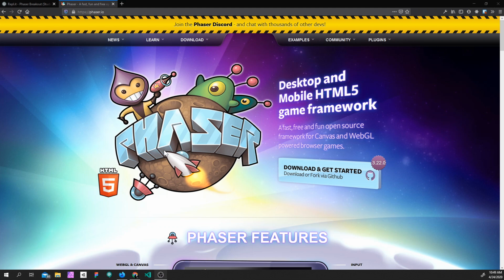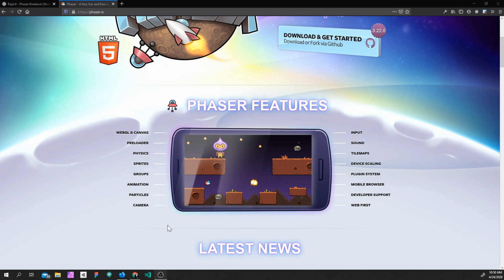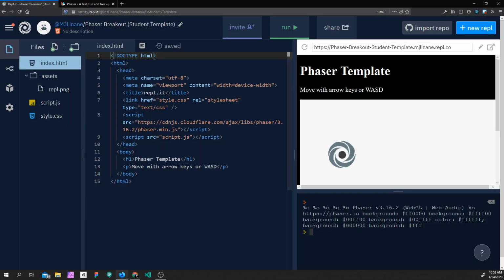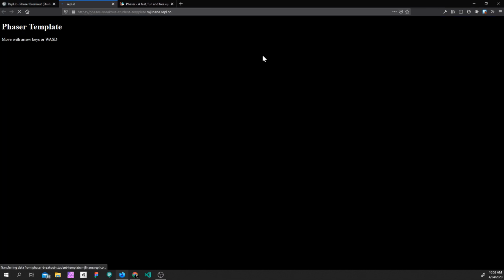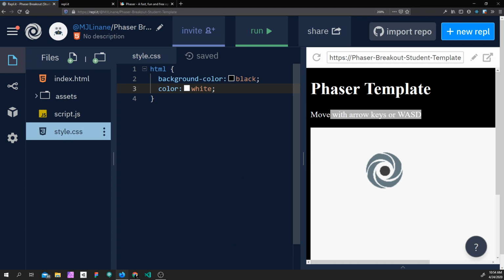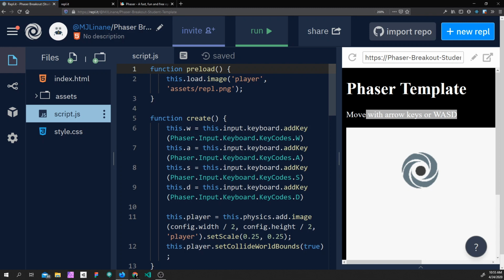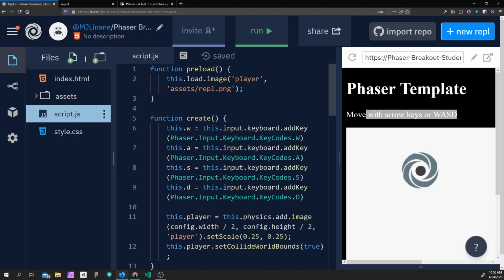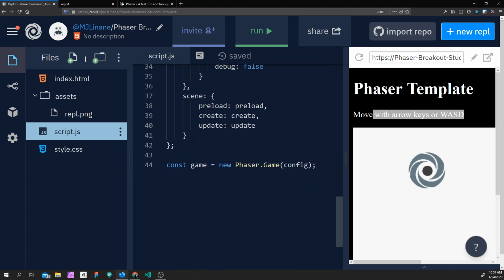JavaScript Phaser Breakout Part 1 (History and File Structure)